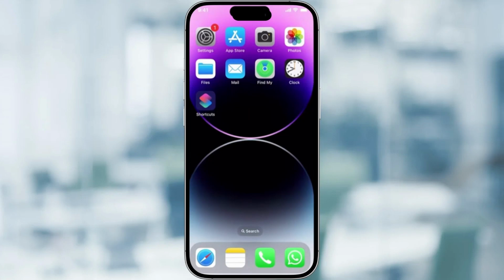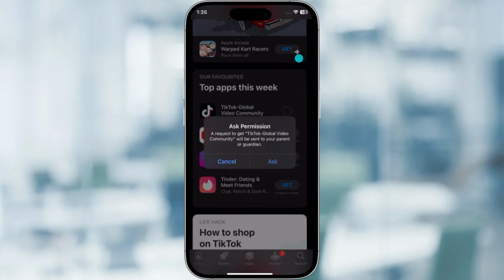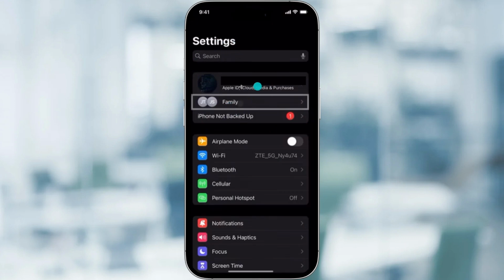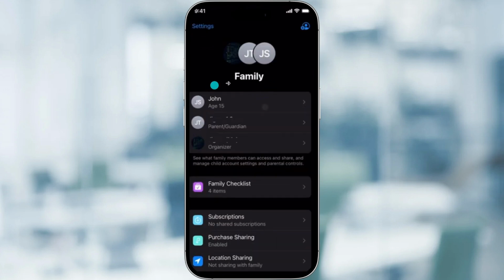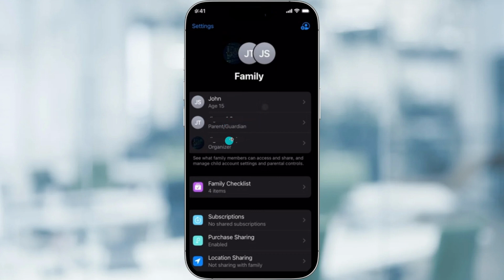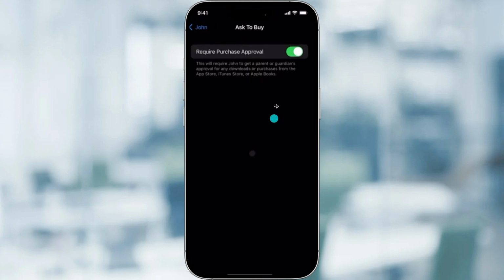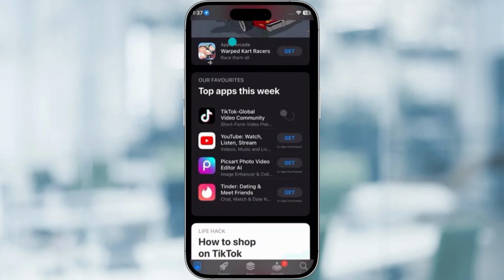How to Turn Off Ask Permission on App Store [Full Guide 2026]